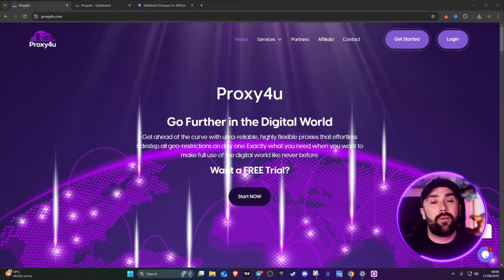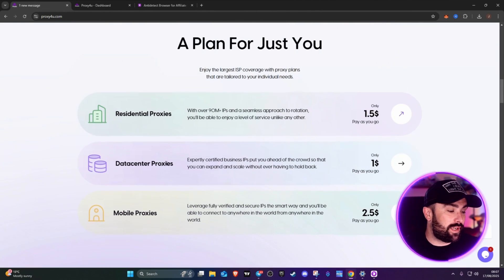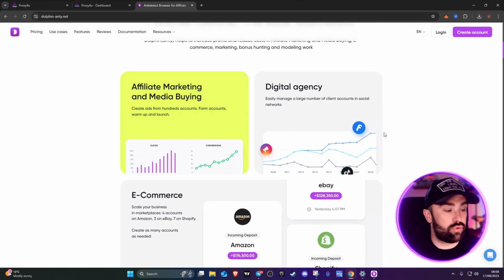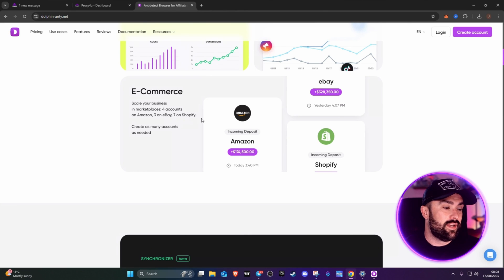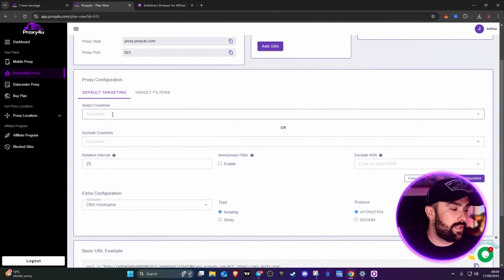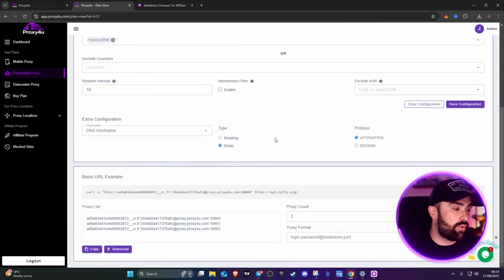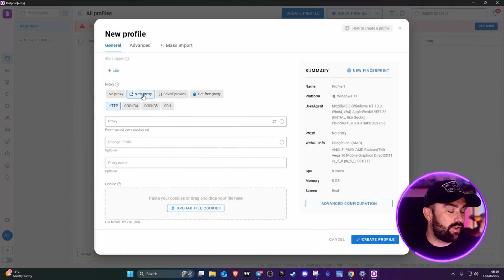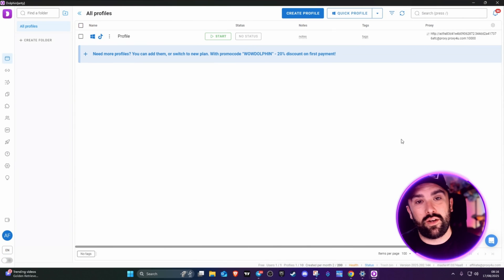Residential Proxy Configuration: Proxy4U + Dolphin Anty Full Guide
Discover how to set up residential proxies with Proxy4U and utilize the Dolphin Anty browser in this comprehensive guide! Learn step-by-step how to configure Proxy4U to enhance your online activities and seamlessly pair it with Dolphin Anty for managing multiple accounts and staying secure online.

In this video, "Residential Proxy Configuration: Proxy4U + Dolphin Anty Full Guide," you'll explore Proxy4U's features, including residential, mobile, and data center proxies, and see how Dolphin Anty can synchronize multiple accounts efficiently. By following along, you'll understand how to set up proxies, select target locations, and ensure smooth integration with an anti-detect browser.

"Residential Proxy Configuration: Proxy4U + Dolphin Anty Full Guide" is your go-to resource for online privacy, streamlined workflows, and advanced setup tips. Stay secure, stay efficient, and unlock new possibilities with this essential guide.

CHAPTERS:
00:00 - Intro
00:46 - Proxies Overview
01:45 - Dolphin Anti Detect Features
02:13 - Sponsorship Segment
02:50 - E-Commerce Overview
03:07 - Proxies For You Dashboard Insights
04:55 - Dolphin Anti Detect Dashboard Walkthrough
06:22 - Outro